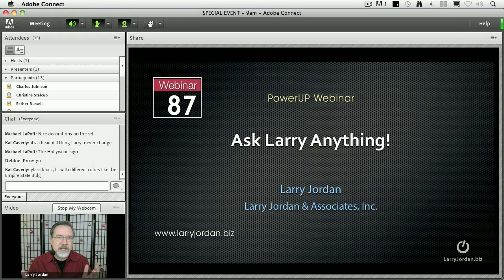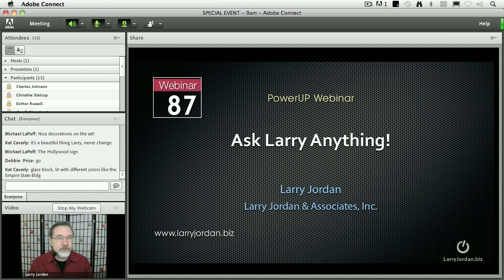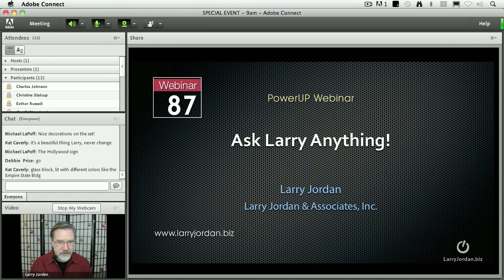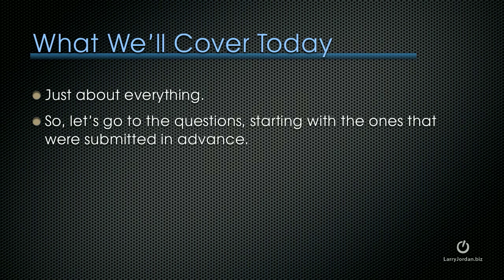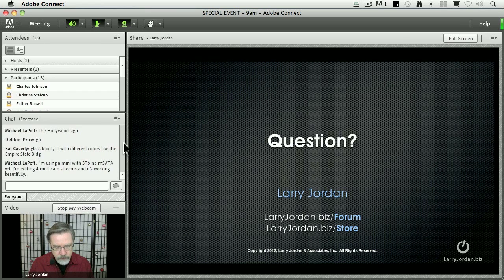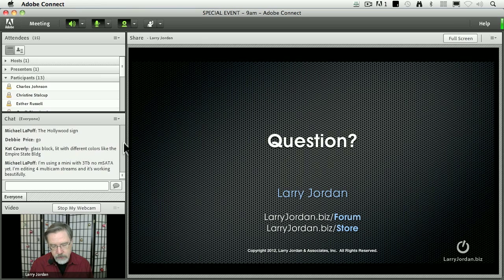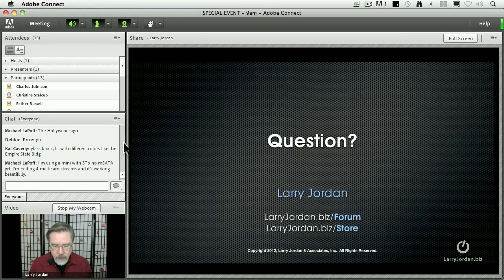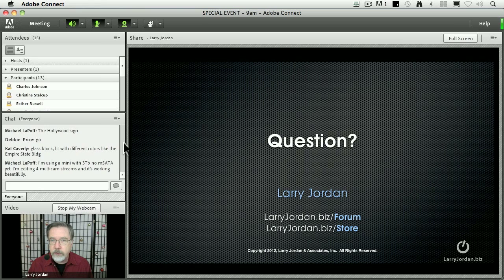Ask Larry - What's difference between a video camera and a video capable DSLR camera?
- In this brief video, Larry Jordan answers the question, "Could you explain the difference between a dedicated video camera and a video capable DSLR? What are the advantages and disadvantages of each? Under what circumstances should you use each?" Enjoy!